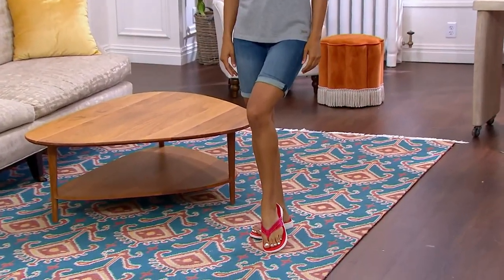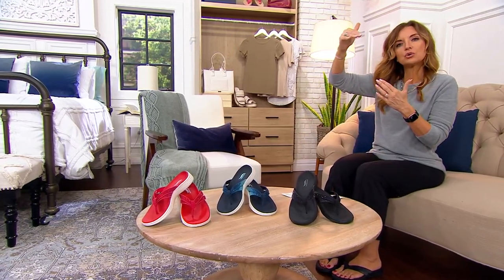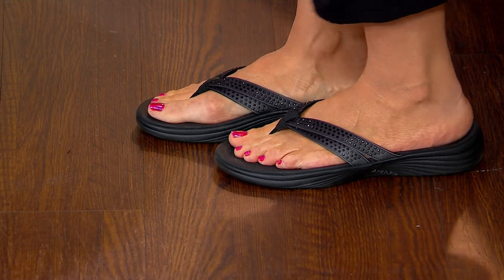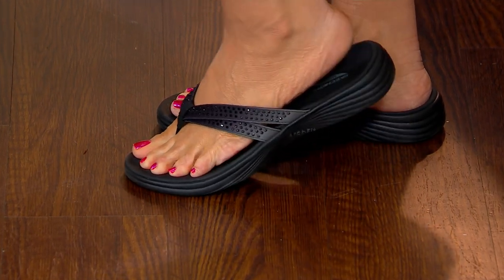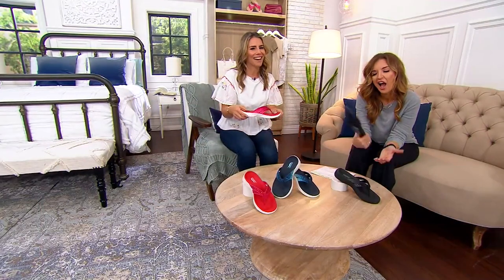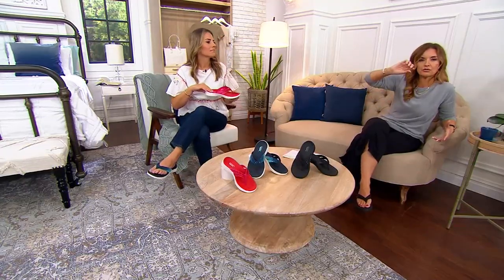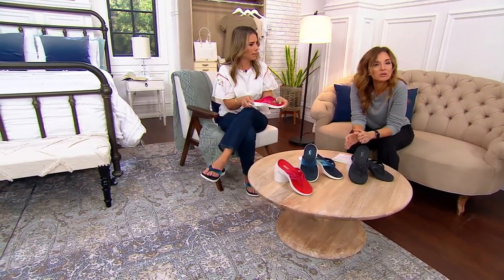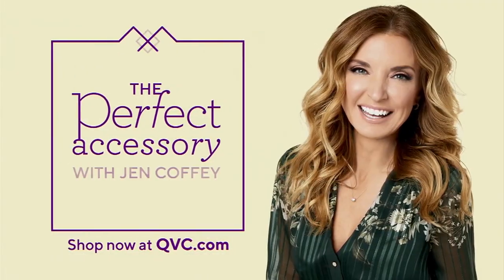Skechers Arch Fit Radiance Sandals - Mesmerize on QVC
Skechers Arch Fit Radiance Sandals - Mesmerize

Did your scroll session come to a full stop after peeping these sparkly sandals? Same! We're mesmerized by Skechers exhilarating collab of dazzling rhinestone-embellished style and super-supportive comfort. Summer just got a whole lot more glam! From Skechers.